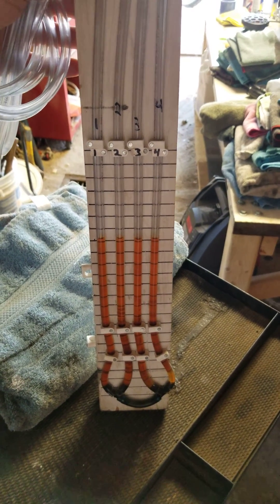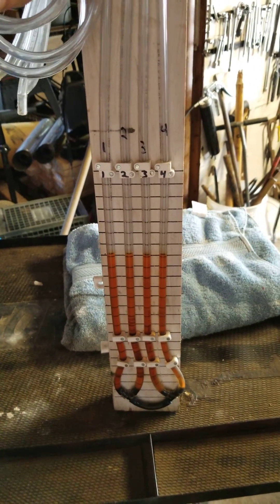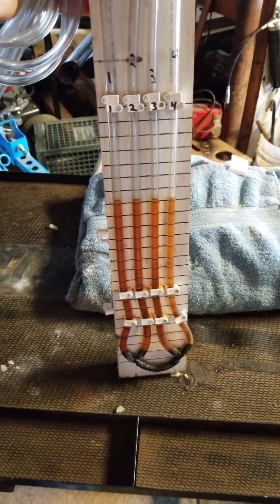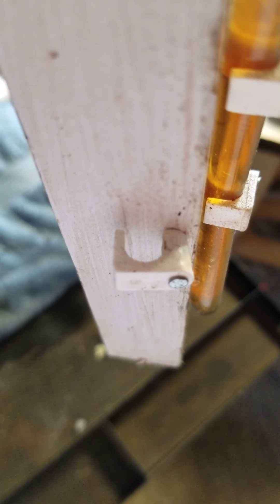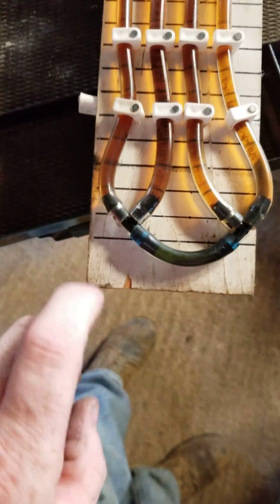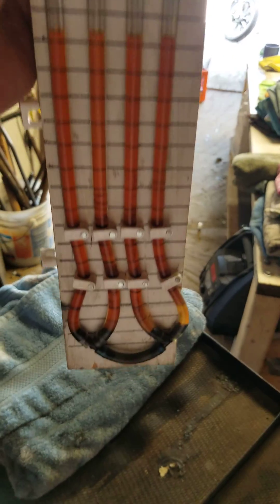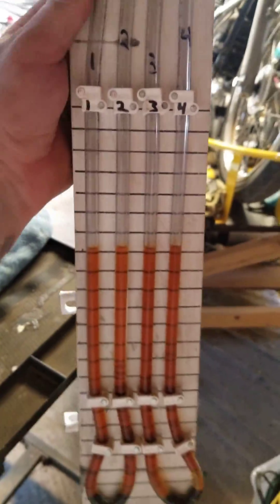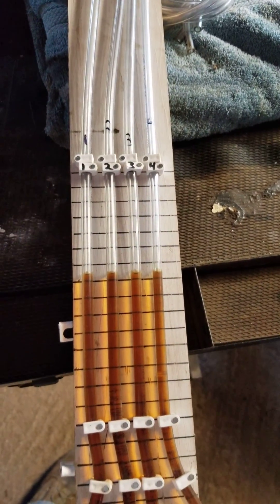Cheap homemade manometer for synchronizing carbs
Super easy. Cheap manometer that works as well as one for $100 or more. I built this years ago and used it multiple times.